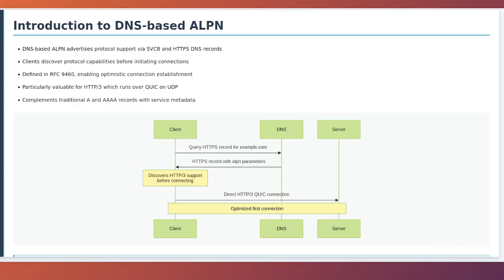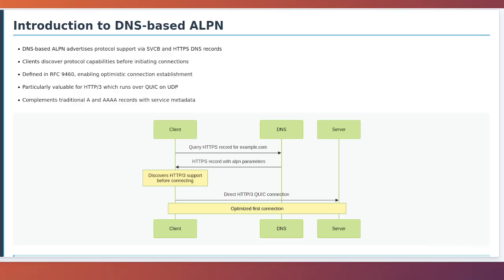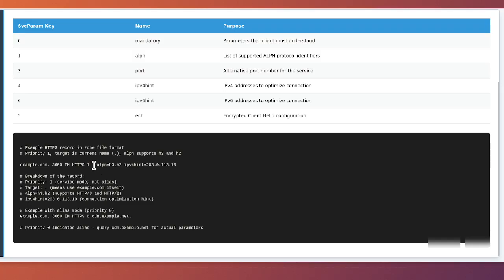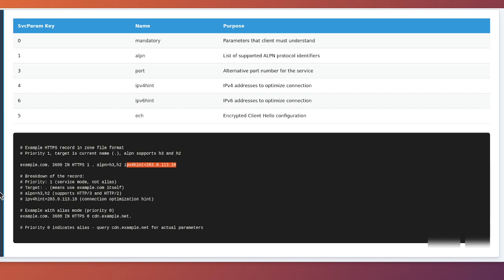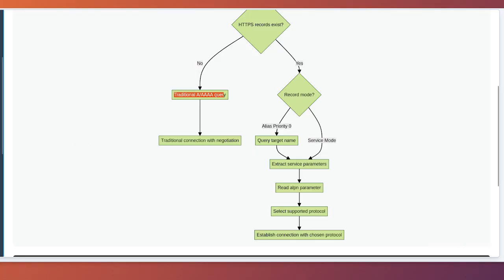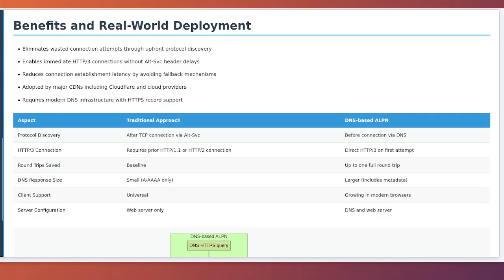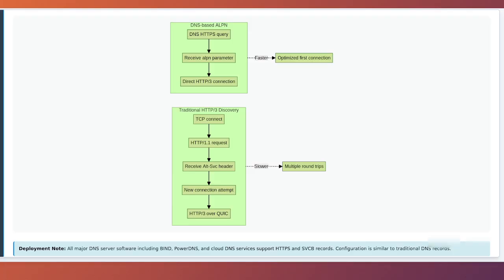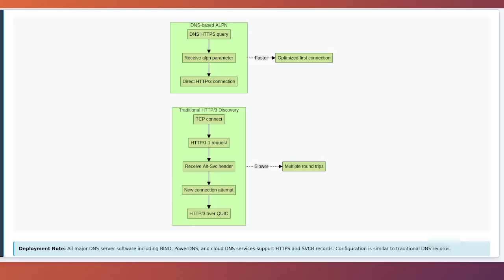DNS-based ALPN: Service Discovery with SVCB and HTTPS Records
Learn how DNS-based ALPN revolutionizes service discovery by advertising protocol support directly in DNS records. This presentation explores SVCB and HTTPS record types defined in RFC 9460, which enable clients to discover supported protocols before initiating connections. Understand how these records eliminate wasted connection attempts and enable immediate HTTP/3 connections without requiring Alt-Svc headers. Dive deep into record structure, service parameters, and the complete DNS query flow. Perfect for network engineers, DNS administrators, and developers implementing modern web protocols who want to optimize connection establishment and reduce laten